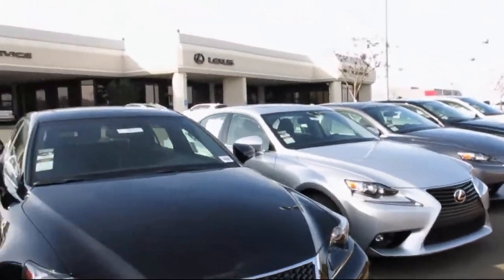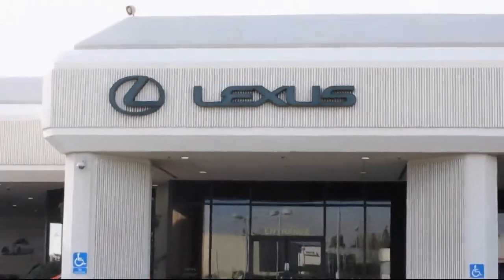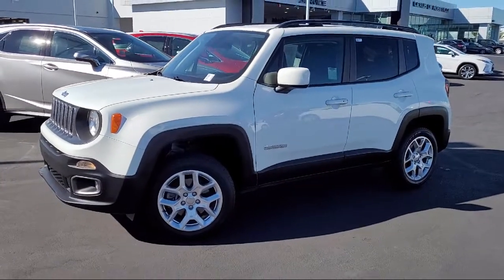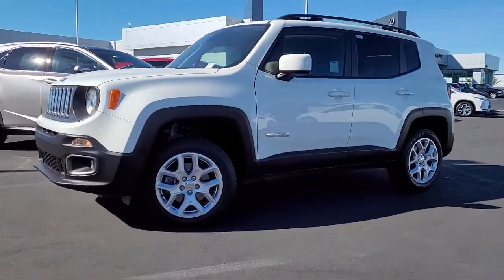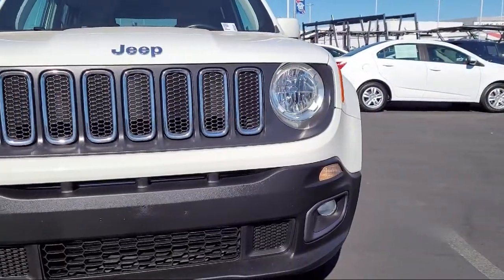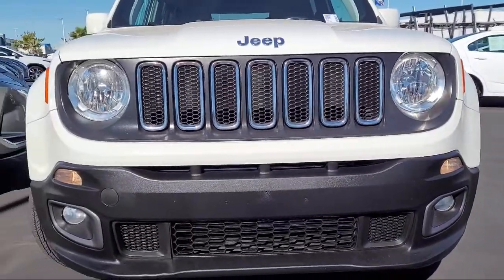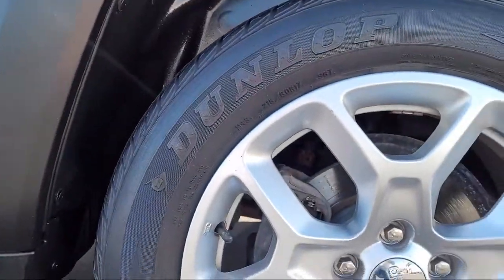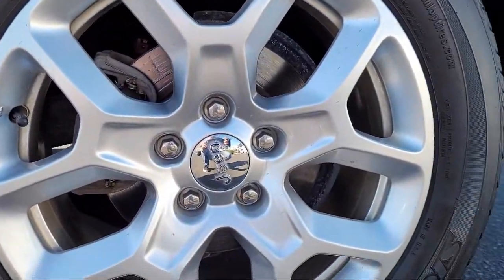2018 Jeep Renegade Roseville Sacramento Rocklin Folsom El Dorado Hills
2018 Jeep Renegade Stock Number: JPG91585DP Vin:ZACCJBBBXJPG91585.